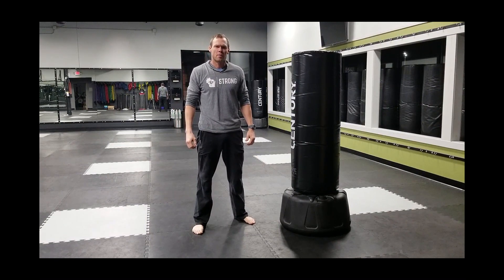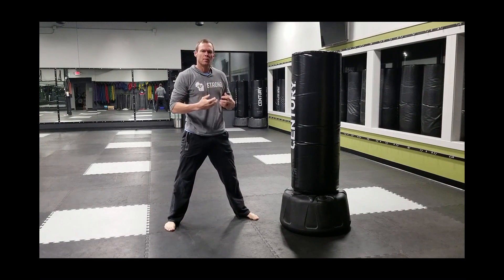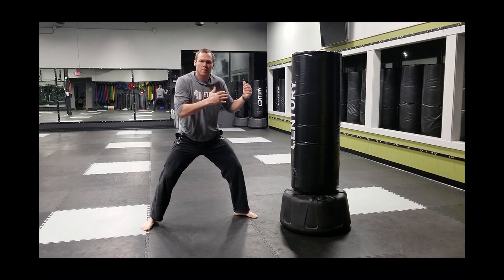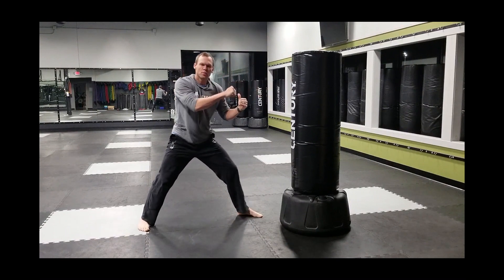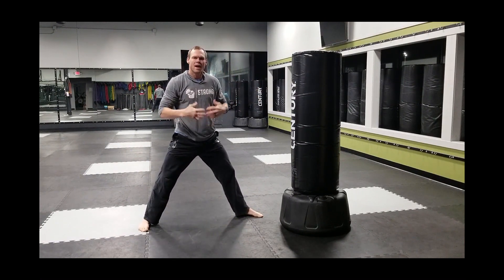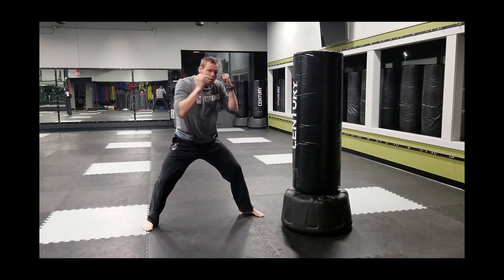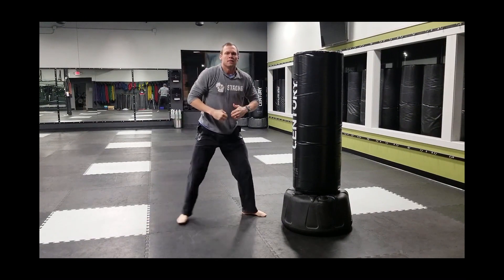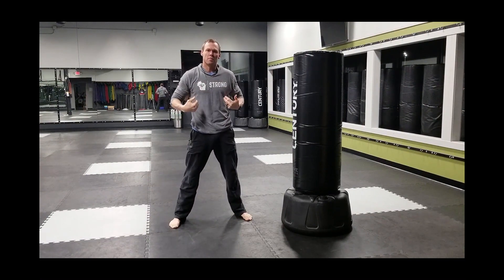Pulling Punches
Some of us miss half our workout by not quickly getting our gloves back to our face.  This video talks about the second half of your jab and cross.